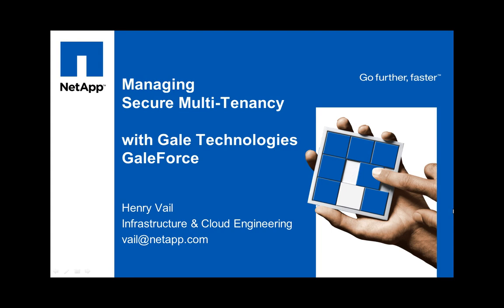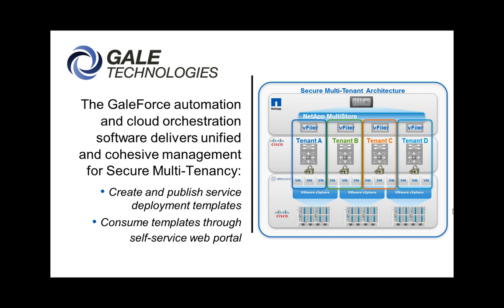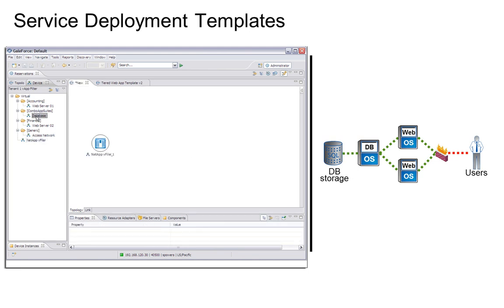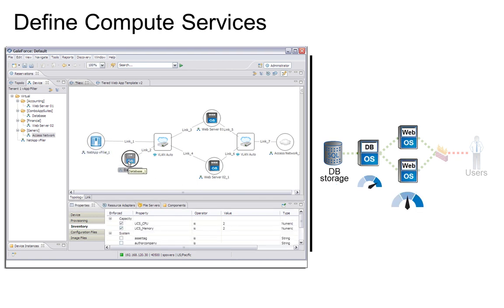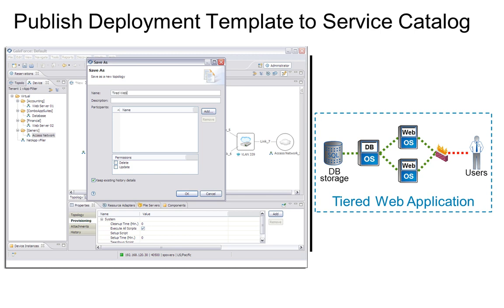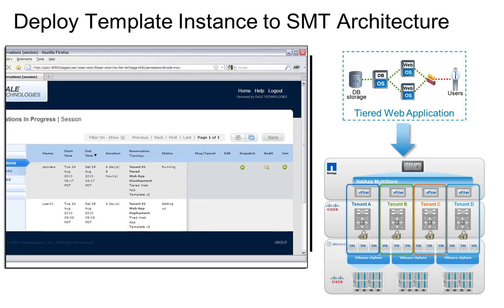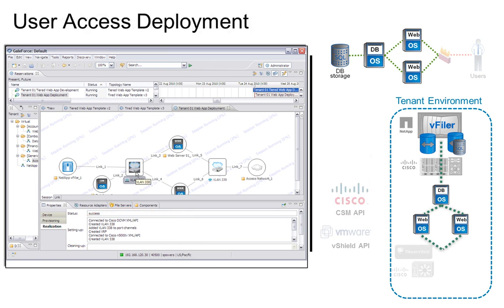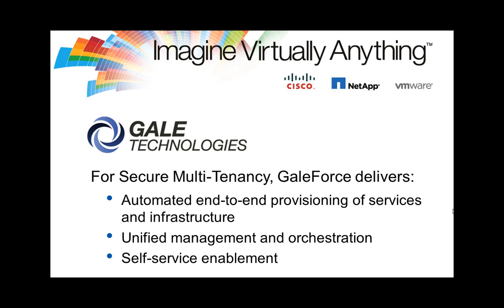Gale Technologies Orchestration of Cisco NetApp VMware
Gale Technologies Orchestration of Cisco NetApp & VMware SMT